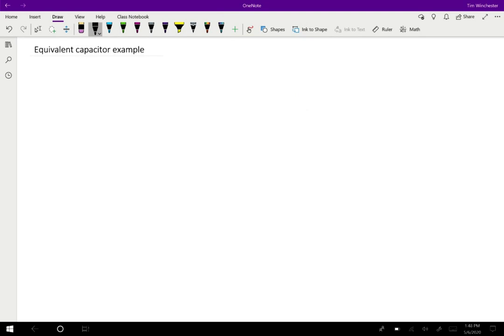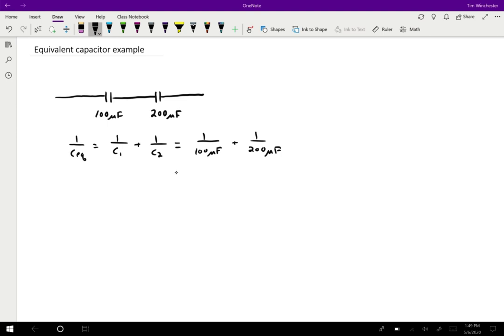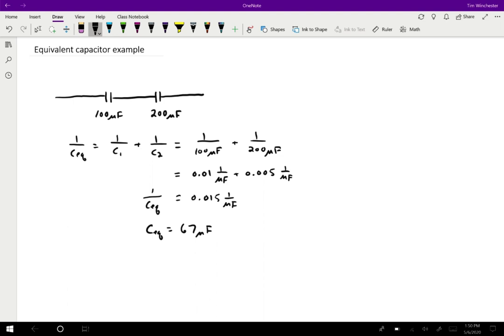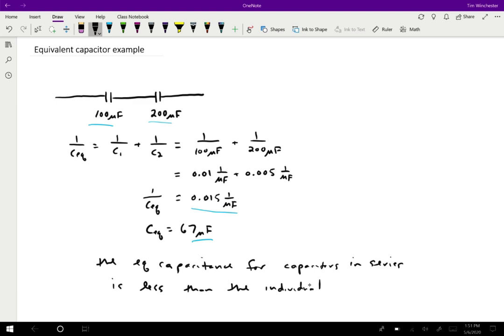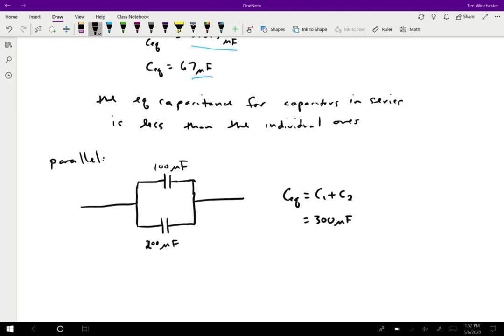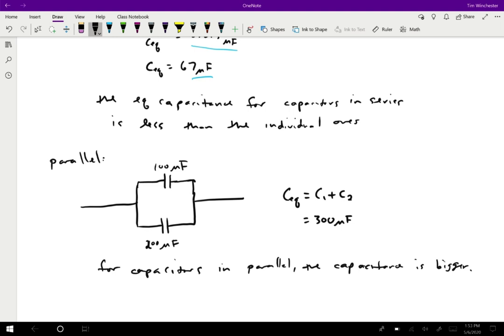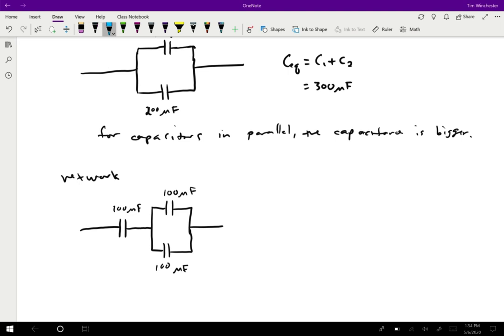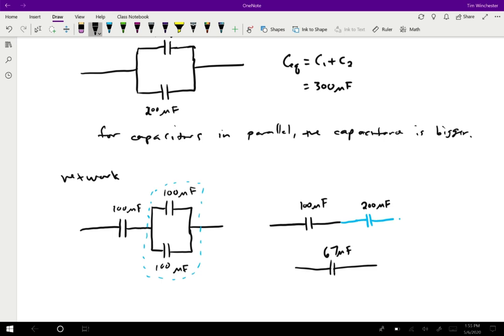Equivalent Capacitance Examples